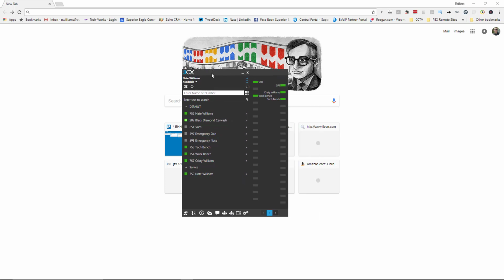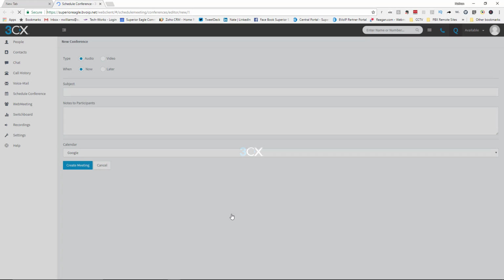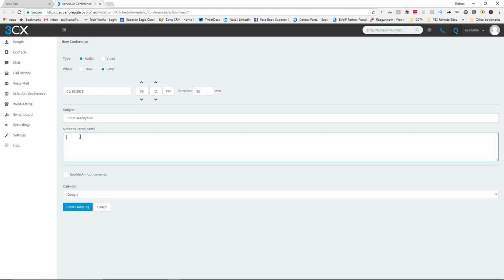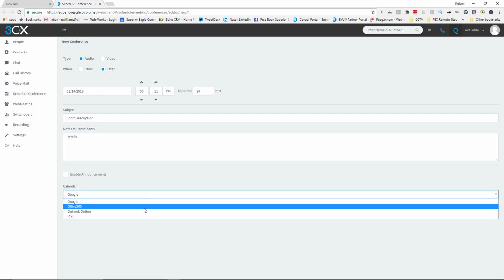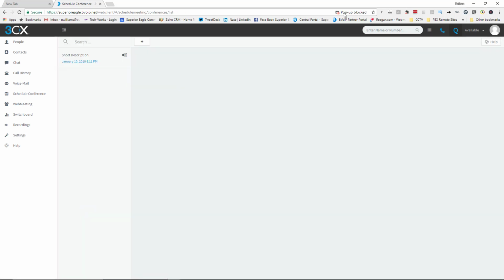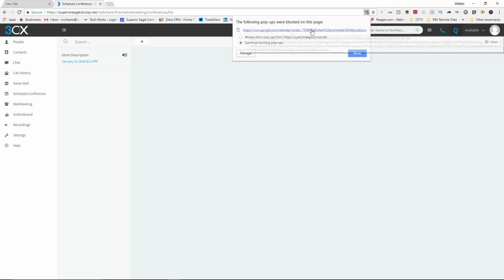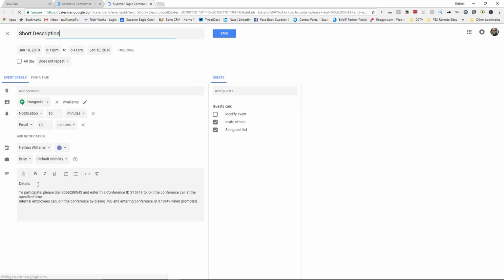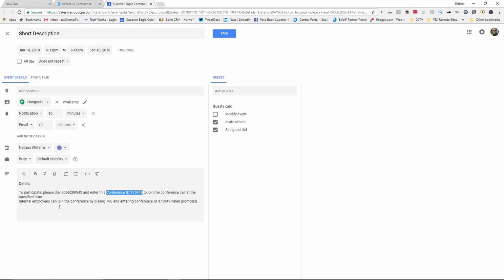How to Create Conference 3CX Version 15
In this video I show you how to create a conference in 3cx Version 15. 3CX Version 15 Conference uses the 3CX Web Client. Creating the 3cx conference bridge is easy